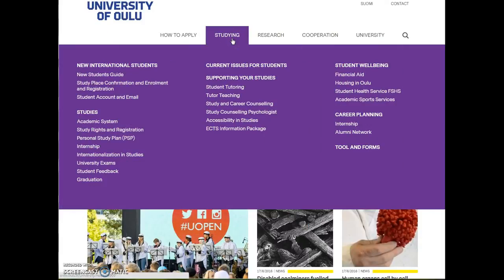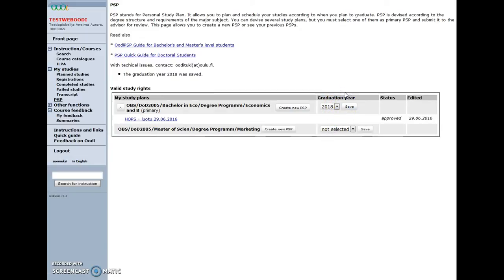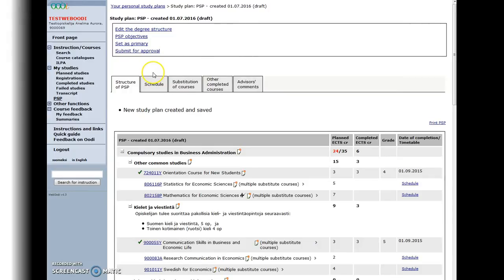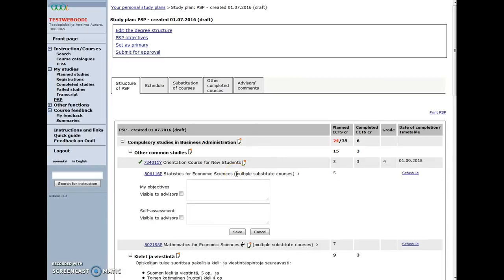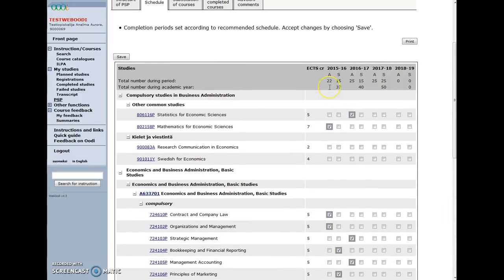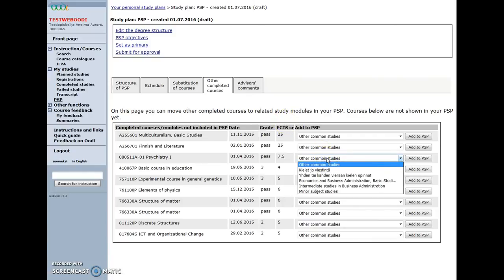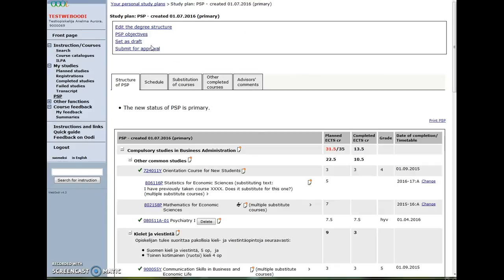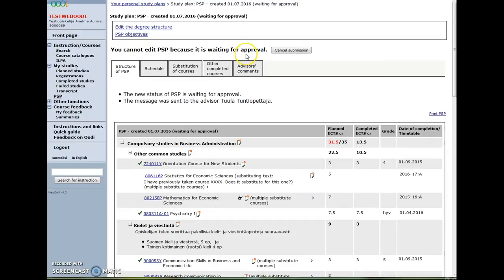OodiPSP at the University of Oulu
This video gives you information on how to create a personal study plan for your degree studies at the University of Oulu, using OodiPSP tool.